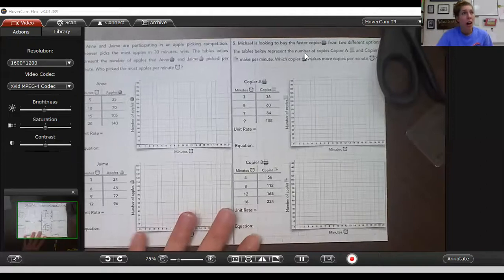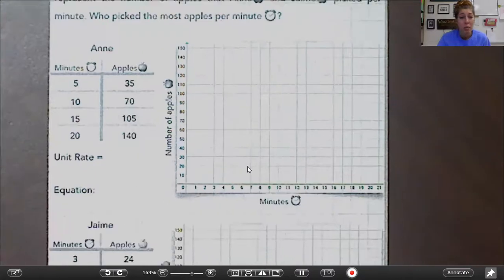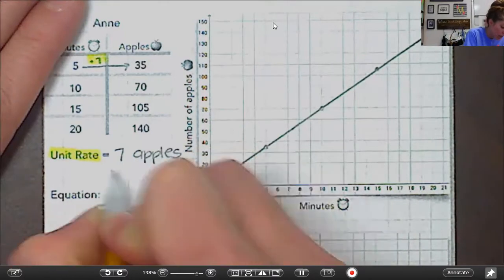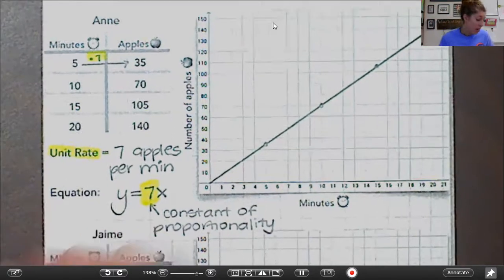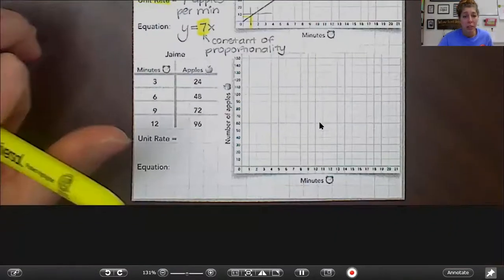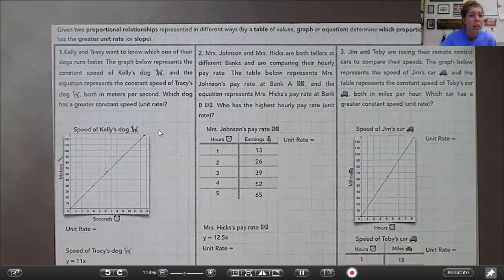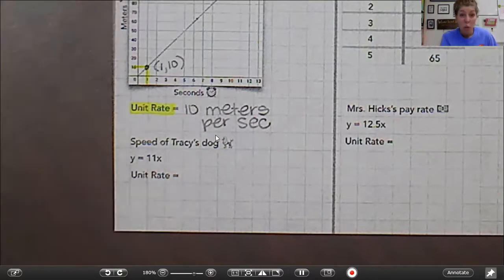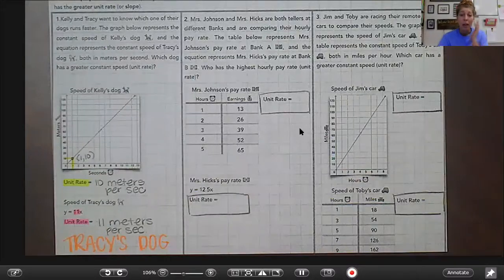Converting between representations of proportions